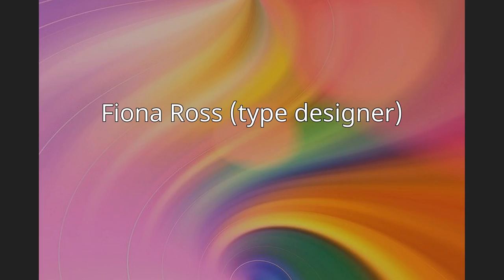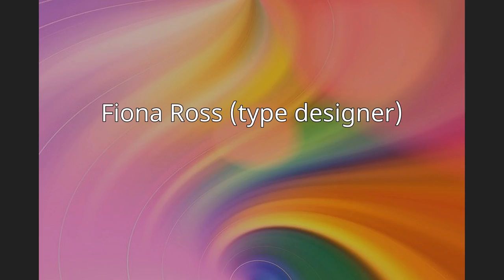Fiona Ross (type designer)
Fiona Ross (born 1954) is a British type designer, academic and linguist. Since 2003, she has worked at the University of Reading, where she is a Professor and Lecturer in Non-Latin Typeface Design. She has received awards such as the 2014 SoTA Typography Award and the 2018 TDC Medal.Ross was employed by Linotype's UK branch for designing fonts in non-Latin systems such as Bengali and Arabic. She received a PhD from SOAS, University of London in 1988, writing her thesis on the history of type design in the Bengali alphabet. She is a member of the Association Typographique International (ATypI) and a Fellow of the Royal Society of Arts. As of 2016, she had worked on type design in systems including: "Arabic, Hindi, Devanagari, Malayalam, Sinhala, and Thai".